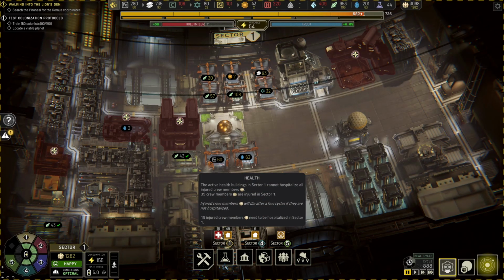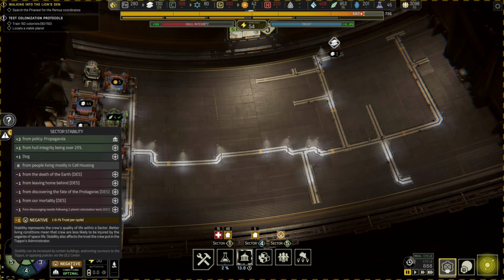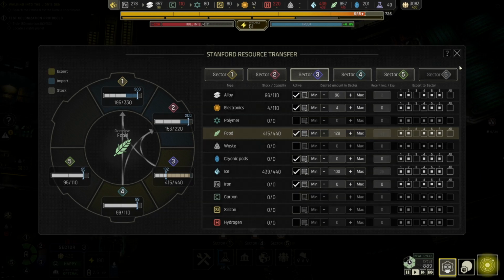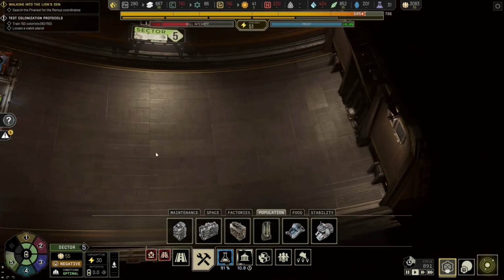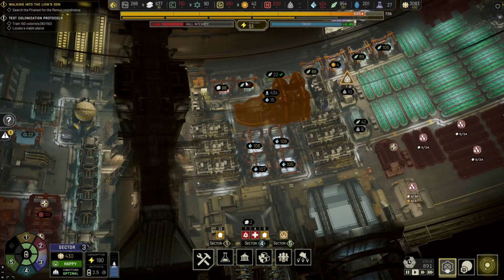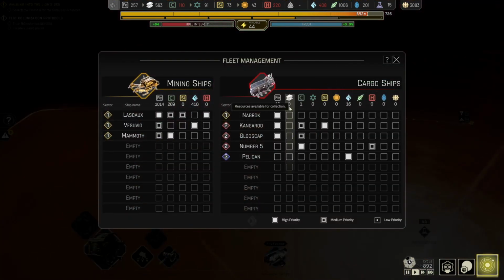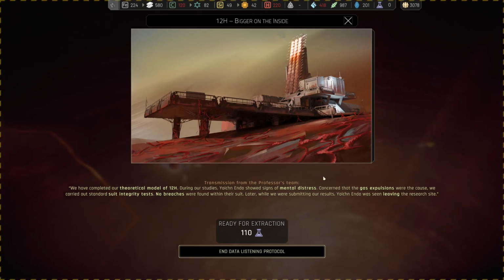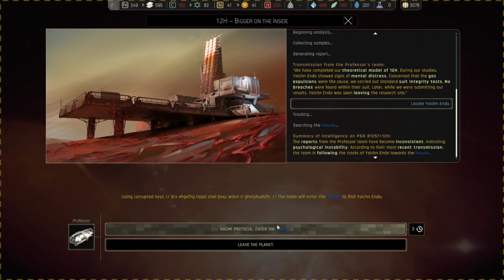A Stable Ship - Let’s Try IXION - Ep.40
In this series we have a look at one of the newest space survival simulator and builder games. Ixion. IXION
 combines city building, survival elements and exploration, into a thrilling space opera as you explore the stars. Propelled onwards through a perilous journey, you are the Administrator of the Tiqqun space station, charged with finding a new home for humanity.